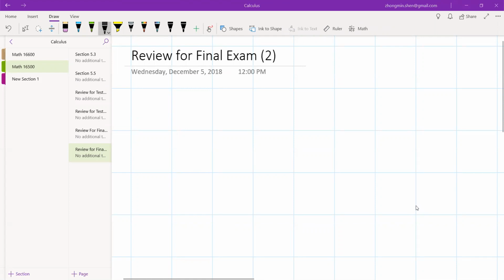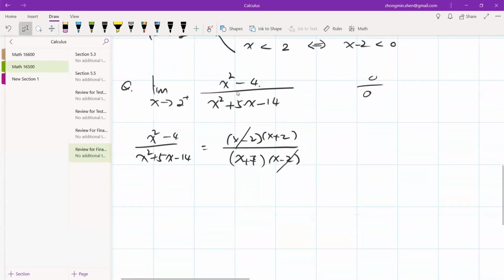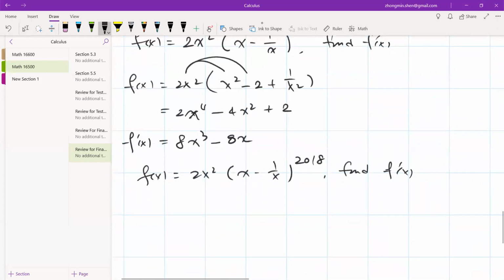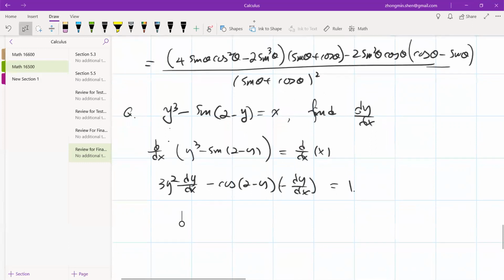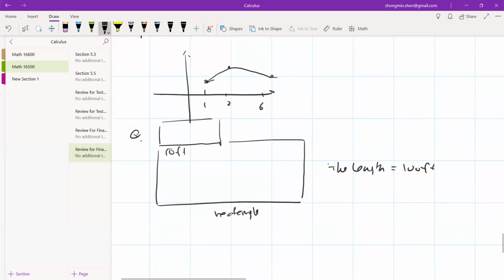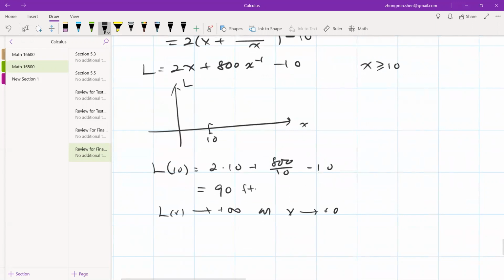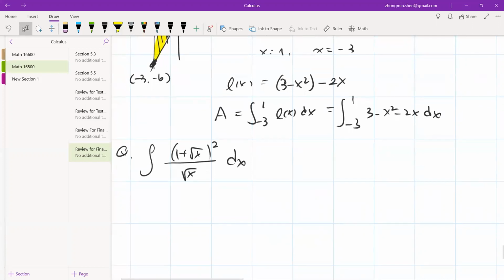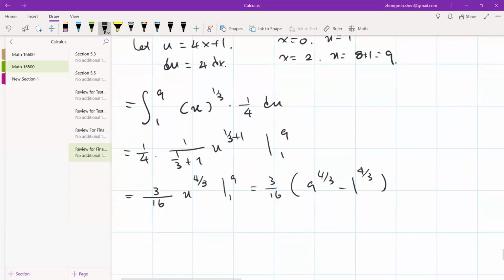Math 16500 Final Exam Review B